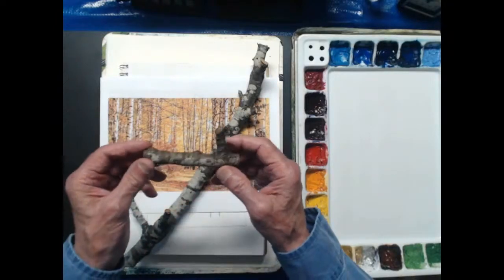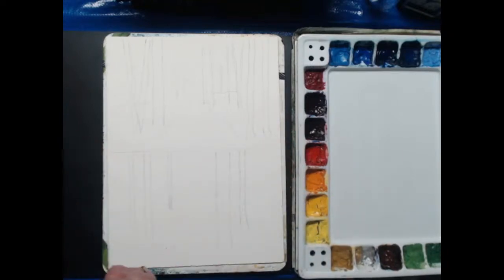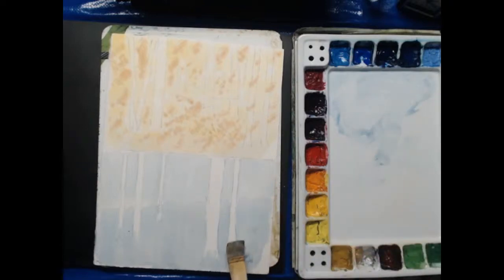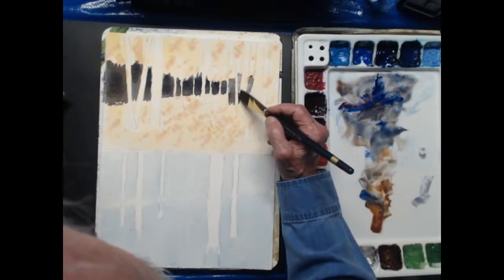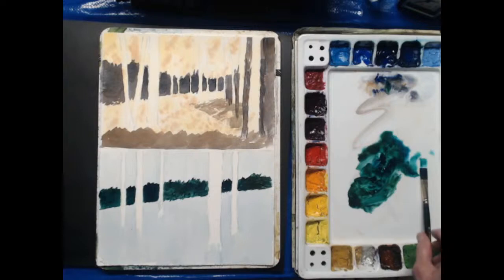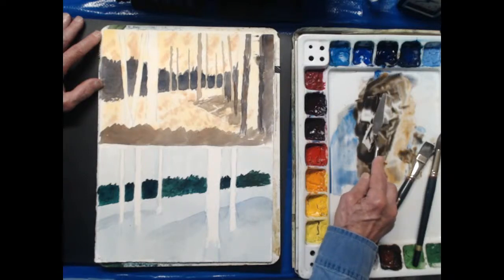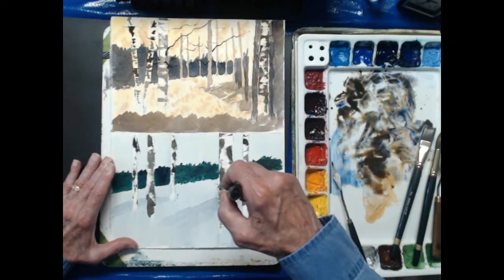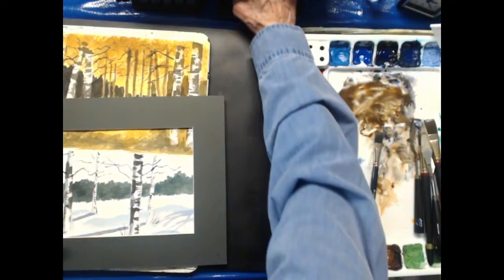Watercolor Painting Techniques - "Birch Trees"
Watercolor Painting Techniques - "Birch Trees" is a watercolor demonstration to paint the positive shapes of the birch trees using palette knife techniques.

EverettsWatercolors.com/FunwithWatercolors.html

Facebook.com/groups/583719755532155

The composition was based on photographs of a landscape of birch trees in an Autumn scene and a Winter scene. The design drawings were discussed and transferred to a quarter sheet of Gemini 140# watercolor paper.

The Tree shapes were painted around with background colors and textures.   The Autumn scene used warm colors; Yellow Ochre, Yellow Deep, Yellow Orange, and Burnt Sienna.  The Winter Scene used cool colors; Cerulean Blue, Cobalt Blue for the sky and snow.  The Birch Trees in both scenes used Burnt Sienna and Ultramarine Deep

Holbein Palette Knife used Bunrt Sienna and Ultramarine Deep to paint the dark colors on the Birch Trees. The Palette Knife technique was explained during the painting process to get the texture and look of the rough bark.

Holbein Watercolor brushes; 1", 3/4", 1/2" Flats, pleinair 16 Rounds were used to apply the colors of the tree trunks, shadow patterns, and texture on the trees, and foreground.

Silver Brush Atelier Hake Small brush was used for the light shapes of the  Background, and Middle Ground Tree foliage and shadows.

Holein Artist Watercolors were used in the painting.

Holbein watercolor synthetic brushes used were 1", 3/4", 1/2" Flat, No. 8, No.16 Round.
Silver Brush watercolor brushes were Silver Brush Atelier Hake  Medium and Small size.

The paper used was 11" x 15"  Gemini 140# CP, 100% cotton Watercolor Paper.

Tip of the Day – Use palette knife with watercolors to paint the texture of rough wood bark.

Strathmore Watercolor paper,  Gemini
Incredible Board (Gator Board)
Holbein Watercolor Paints
Holbein Watercolor Brushes
Holbein Palette Knife
Silver Brush Watercolor Brushes
"Paltette in a Bottle" TM Dot Sprayer

Chapters for convient location on video
0:00       Start
2:49       Hello
4:25       Reference Photo
6:22       Design Drawing
7:00       Drawing on Paper
12:15     Drawing Review
13:10     Autumn Scene
17:10     Winter Scene
22:14     Drying Time
23:50     Background Colors
25:30     Background Trees
32:45     Foreground Trees
35:20     Veridian Hue
39:40     Foreground
43:36     Autumn Background Trees
45:35     Birch Trees with Palette Knife
46:30     Birch Tree Color
50:30     Palette Knife Technique
60:10     Drying Time
63:00     Review